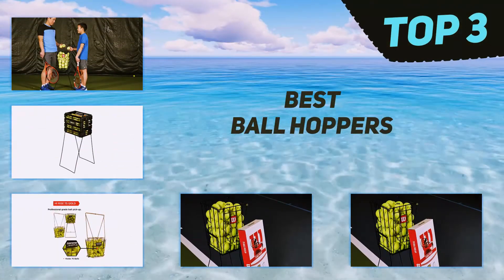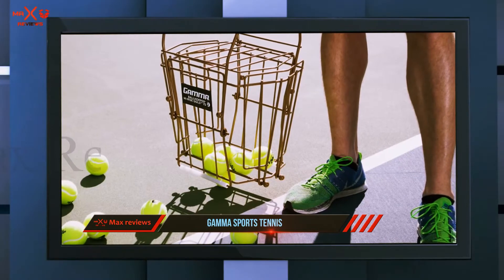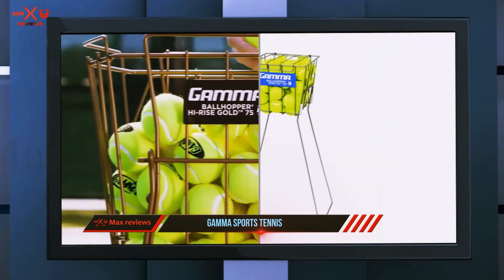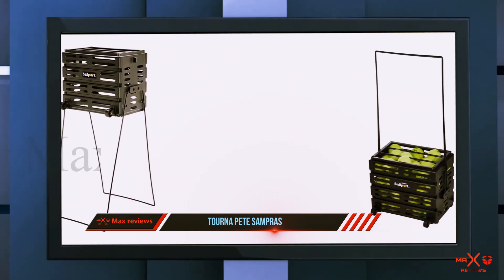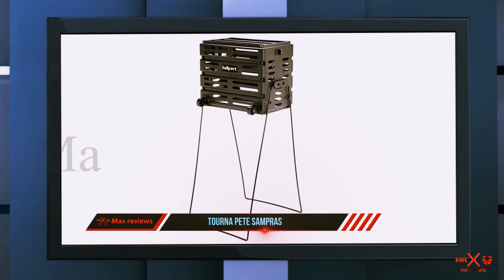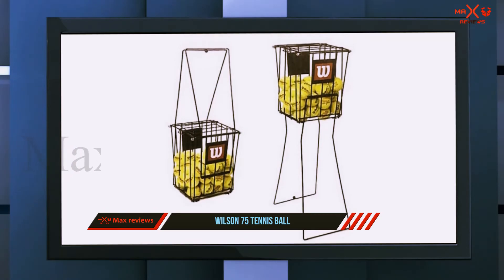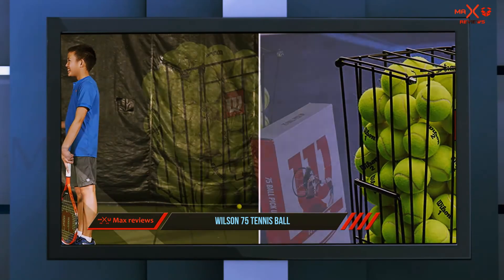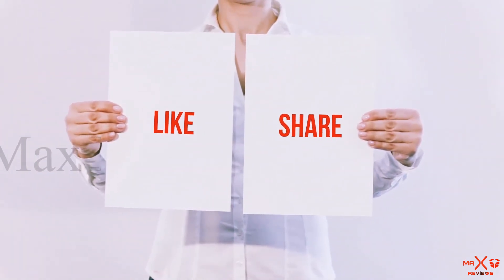✅ Top 3 Best Ball Hoppers Reviews 2023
Here is the Updated Prices of the Best Ball Hoppers Reviews in 2023!

Things that we mentioned in this video:
1. ✓  Wilson 75 Tennis Ball - B00F16NQCM
2. ✓  Tourna Pete Sampras - B0019F03MK
3. ✓  Gamma Sports Tennis - B0009YYSYQ